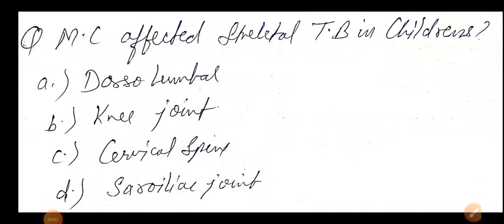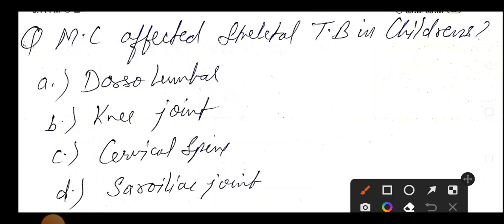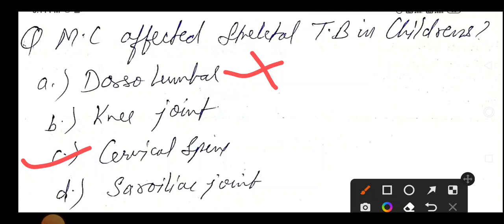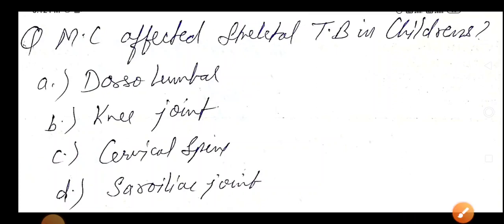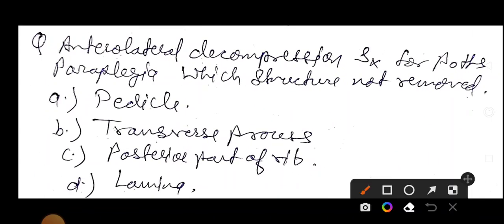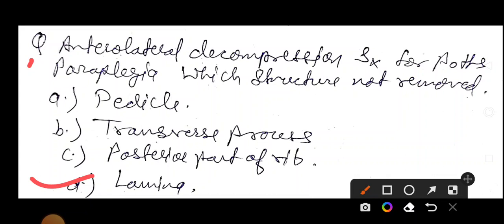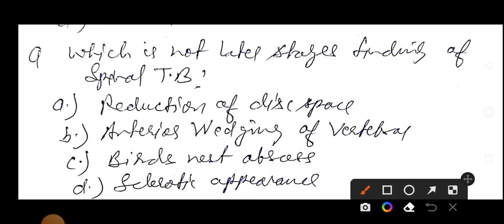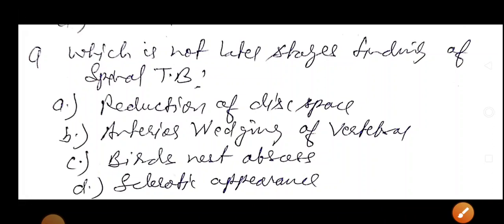Skeletal Tuberculosis mcq